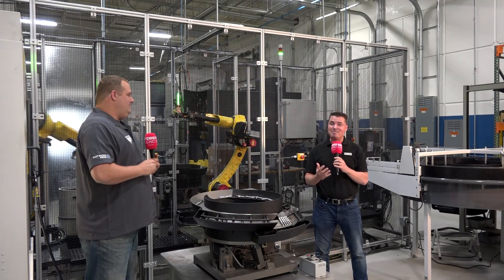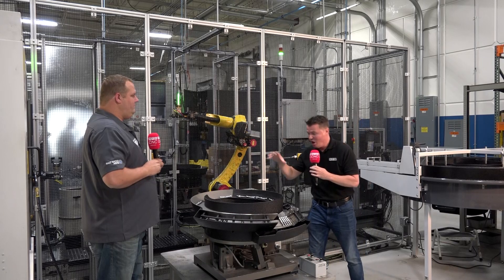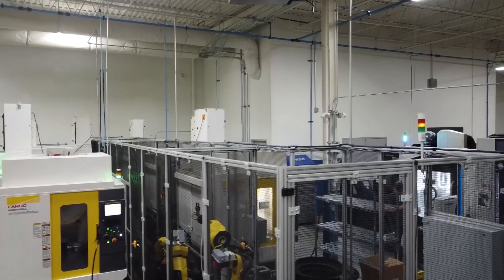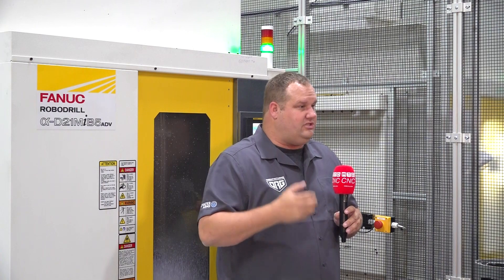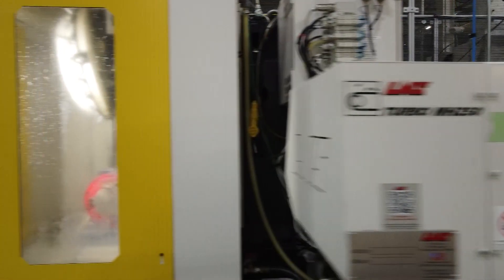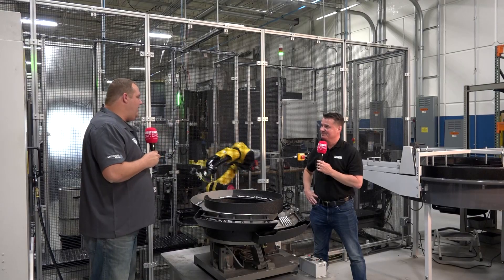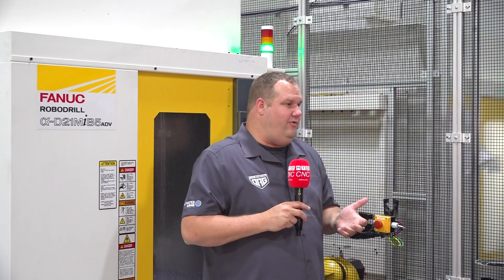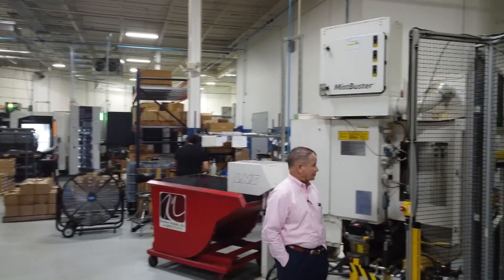In this video a ROBOT created jobs? It's happening everywhere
Often engineers are worried that ROBOTS will replace their value, their worth and ultimately their job. That's just not the case and here's an example. ROBOTS help companies grow, they help them improve their business and secure jobs. Tony found a great example of this in North America.